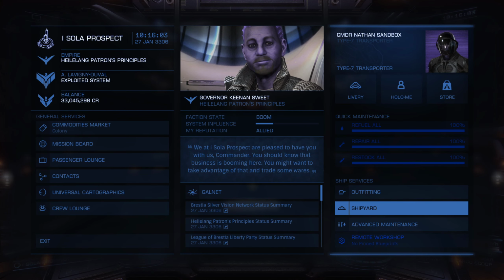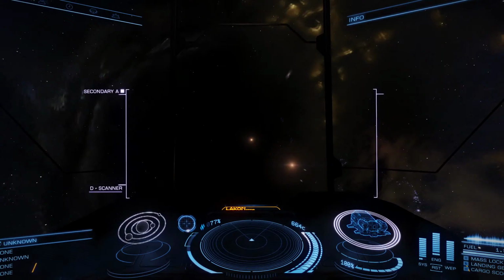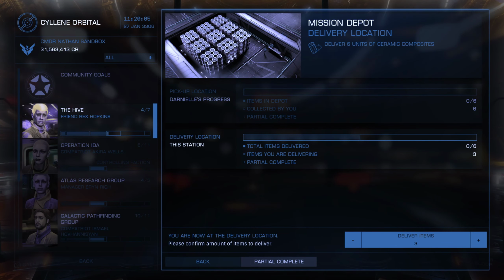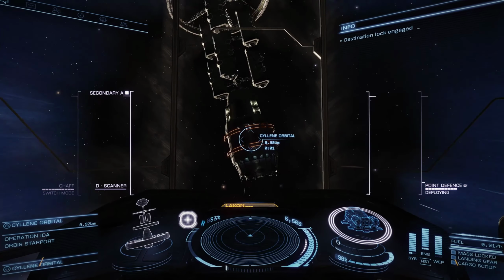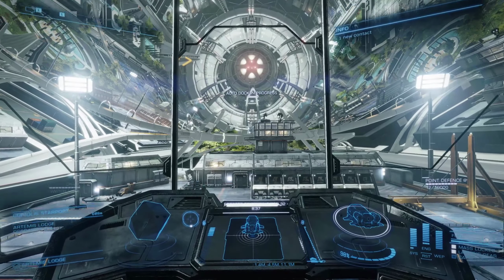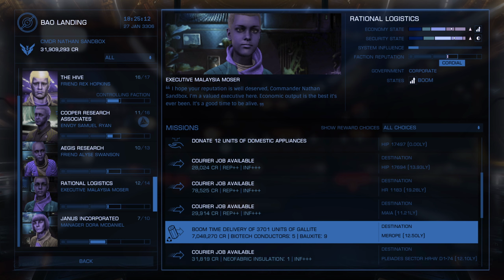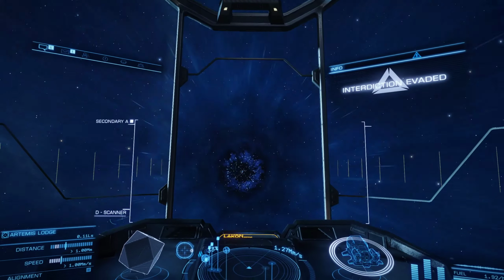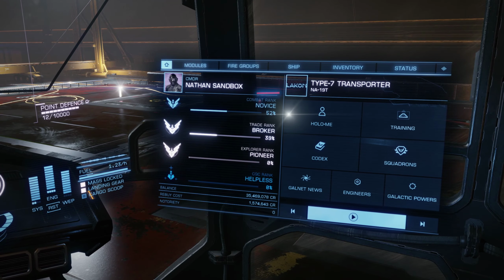RELAXED TRADING: Elite Dangerous (Part 11)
Hello everyone!
Take control of your own starship in a cutthroat galaxy. Elite Dangerous brings gaming’s original open world adventure into the modern generation with a connected galaxy, evolving narrative and the entirety of the Milky Way re-created at its full galactic proportions. Hope you enjoy:)

400 Billion Star Systems. Infinite Freedom. Blaze Your Own Trail.

A Galaxy Of Wonders
The 400 billion star systems of the Milky Way are the stage for Elite Dangerous' open-ended gameplay. The real stars, planets, moons, asteroid fields and black holes of our own galaxy are built to their true epic proportions in the largest designed playspace in videogame history.

A Unique Connected Game Experience
Governments fall, battles are lost and won, and humanity’s frontier is reshaped, all by players’ actions. In an age of galactic superpowers and interstellar war, every player’s personal story influences the connected galaxy and handcrafted evolving narrative.

Upgrade your ship and customize every component as you hunt, explore, fight, mine, smuggle, trade and survive in the cutthroat galaxy of the year 3301. Do whatever it takes to earn the skill, knowledge, wealth and power to stand among the ranks of the Elite.

Massively Multiplayer
Experience unpredictable encounters with players from around the world in Elite Dangerous’ vast massively multiplayer space. Experience the connected galaxy alone in Solo mode or with players across the world in Open Play, where every pilot you face could become a trusted ally or your deadliest enemy. You will need to register a free Elite Dangerous account with Frontier to play the game.

A Living Game
Elite Dangerous grows and expands with new features and content. Major updates react to the way players want to play and create new gameplay opportunities for the hundreds of thousands of players cooperating, competing and exploring together in the connected galaxy.

The Original Open World Adventure
Elite Dangerous is the third sequel to 1984's genre-defining Elite, bringing gaming’s original open world adventure into the modern generation with a connected galaxy, evolving narrative and the entire Milky Way re-created at its full galactic proportions.